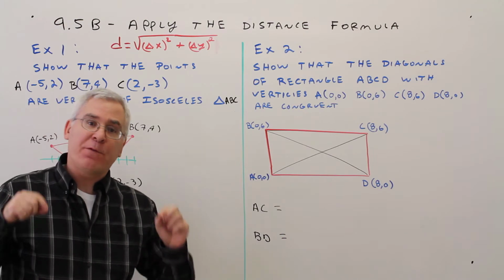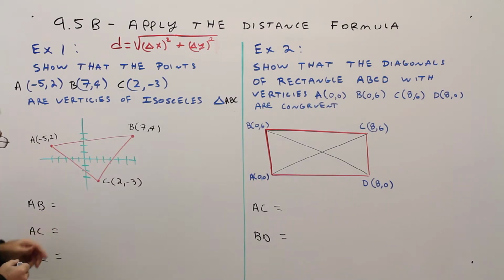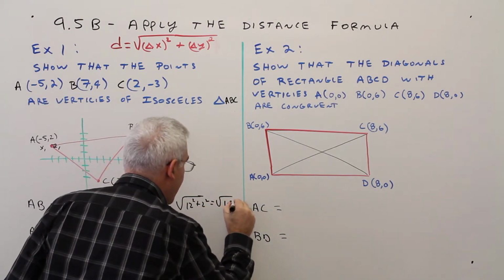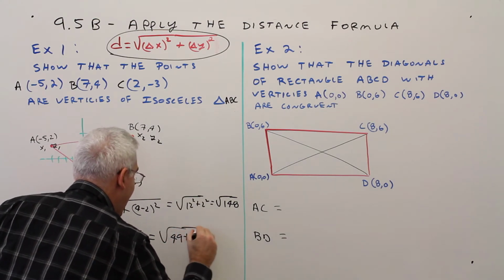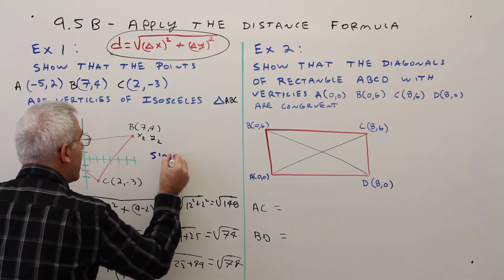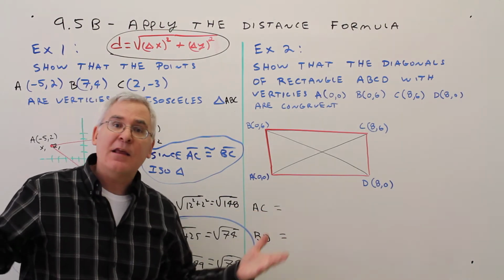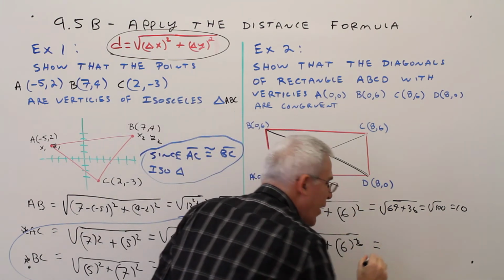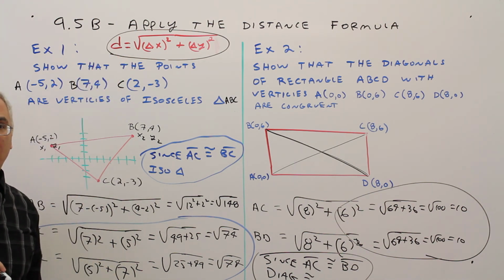9.5B--Apply The Distance Formula